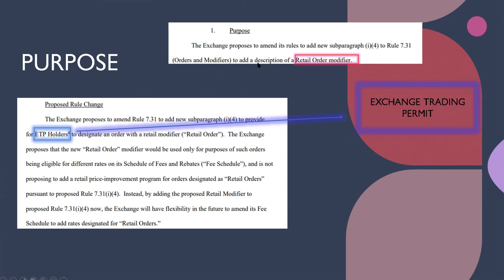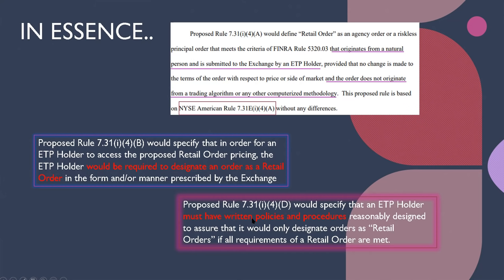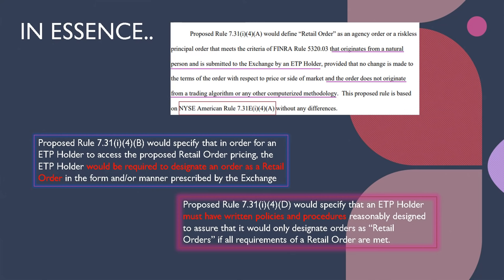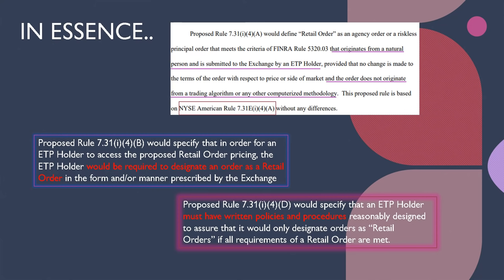NYSENAT-2021-15 | No more Algos for Retail Orders on Exchange